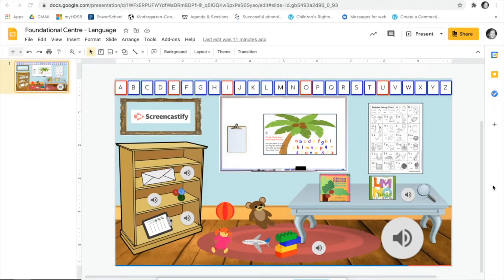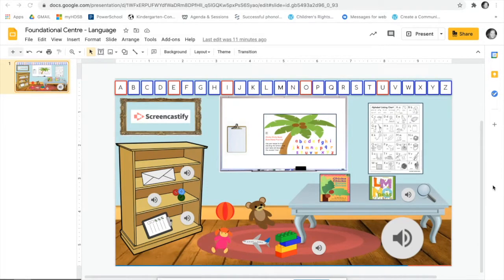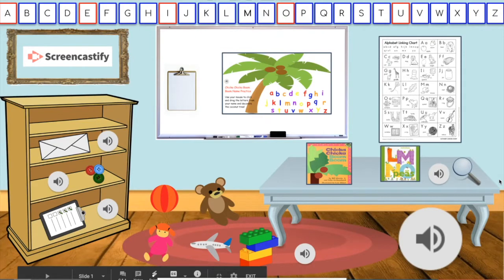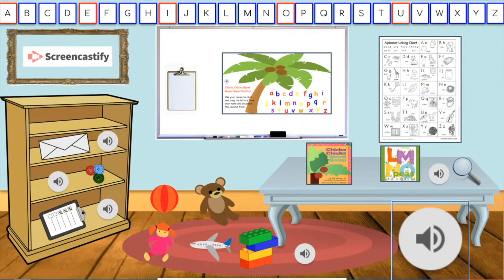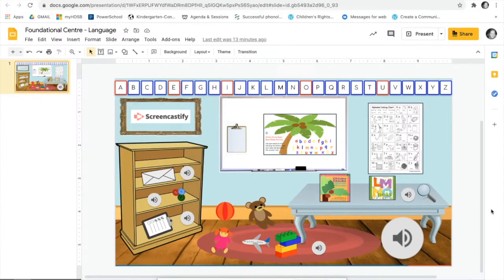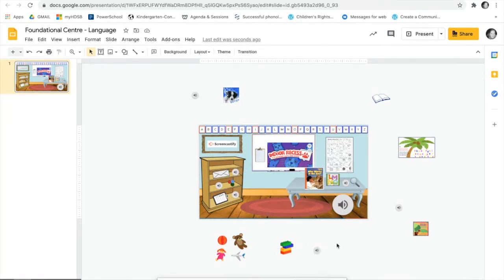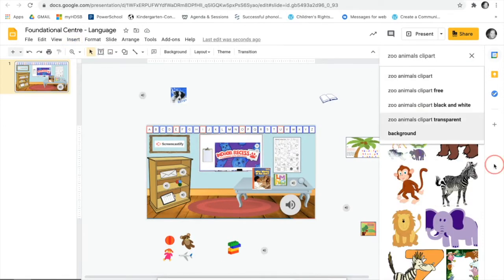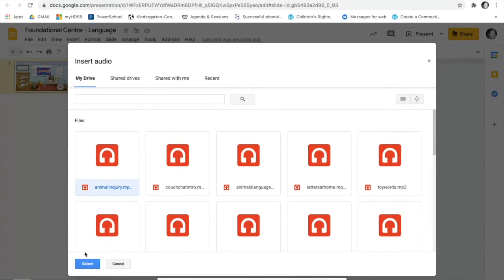Chair Chat Ep03: The Third Teacher & Responsive Learning Environments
In this episode of chair chat, Angel explores how to plan with the third teacher in mind. She demonstrates using a Google Slide in a way that makes it both responsive to the student's interests and accessible during asynchronous learning blocks.

More resources for Kindergarten educators can be found